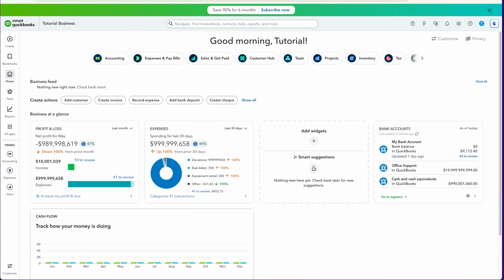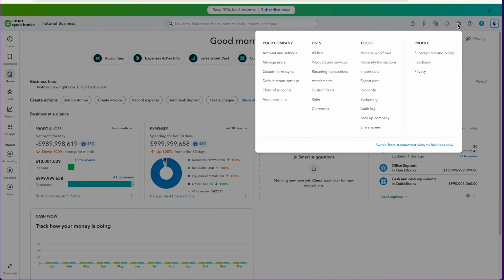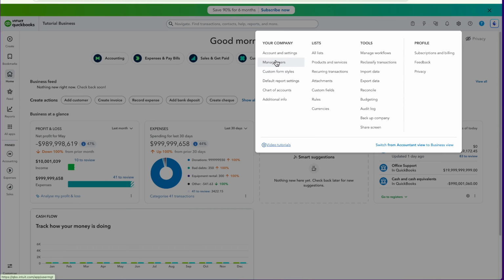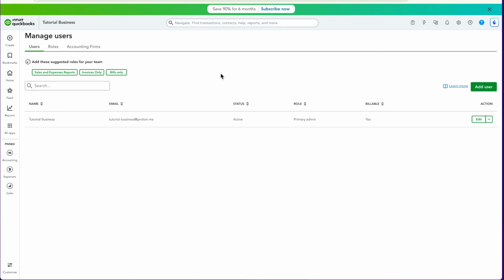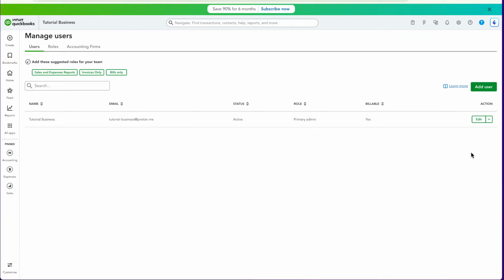How to Delete a User From QuickBooks Online (Step-By-Step) [2026 guide]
00:00 Introduction
00:16 Why Remove a User?
00:30 Accessing QuickBooks Settings
00:47 Navigating to Manage Users
01:01 Locating the User to Delete
01:14 Deleting and Confirming Removal
01:33 Conclusion and Next Steps